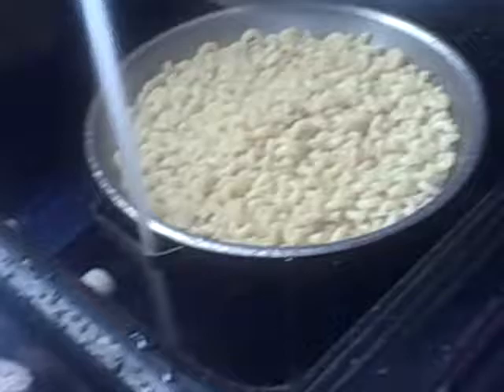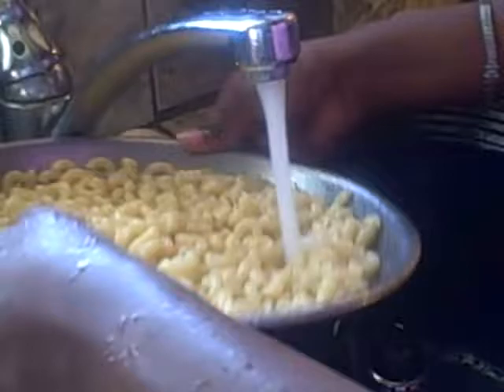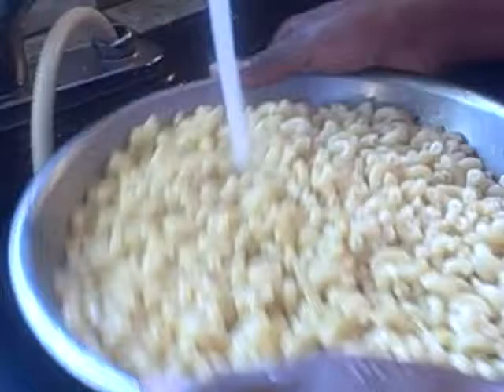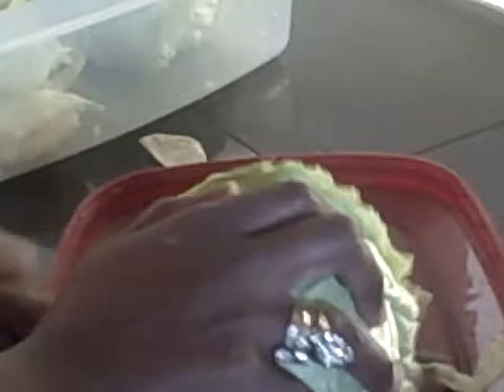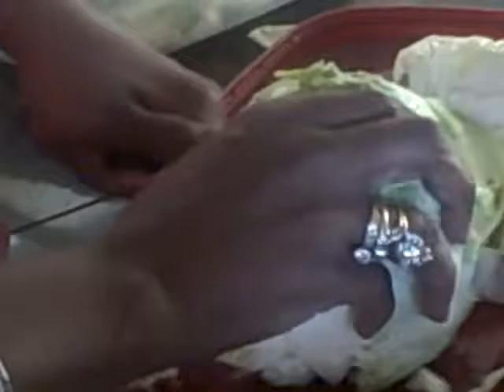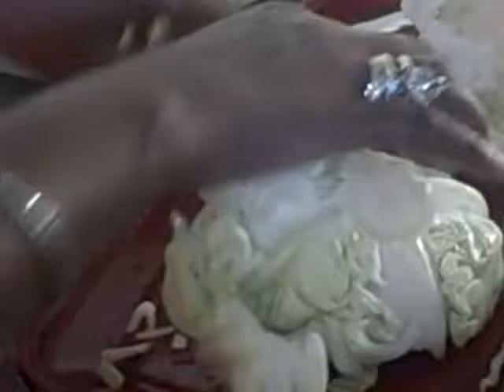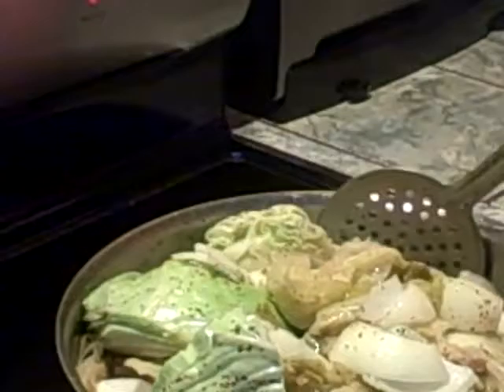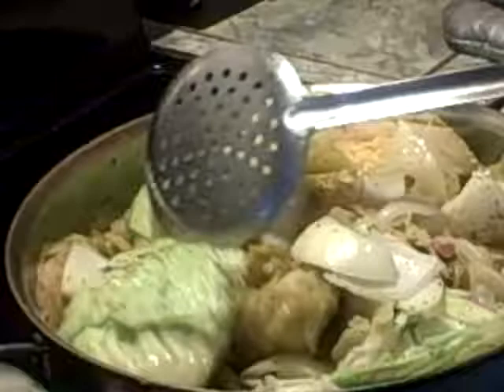Meatloaf Homemade Macaroni n' Cheese & Fried Cabbage Part 4 Cooking Tutorial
Meal Planning, Preparation, How to, Step by Step, and Recipe